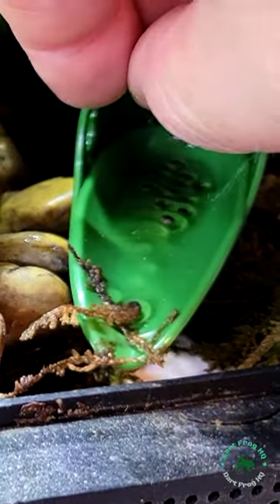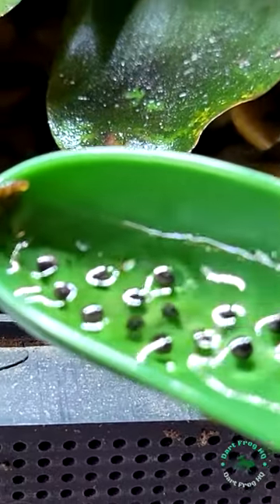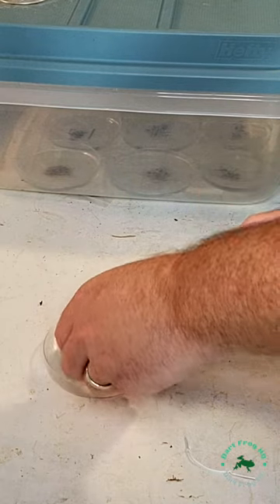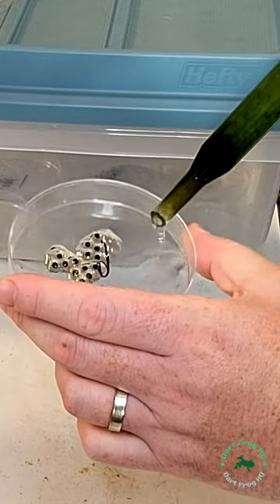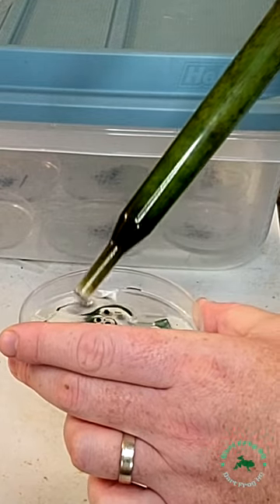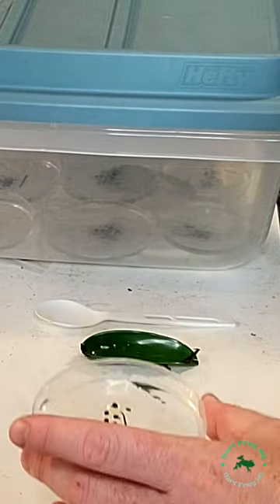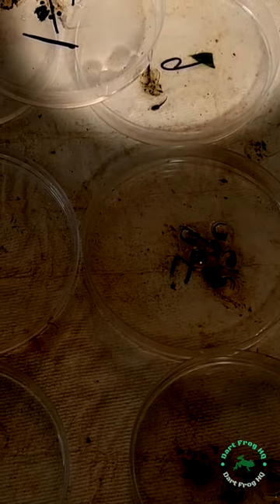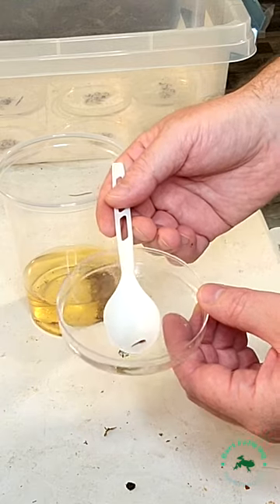Dart Drog Egg Care Guide in 30 Seconds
For a comprehensive guide, including step-by-step instructions and in-depth care tips, be sure to watch our full-length video.  Dart Frog Egg Care - Full video